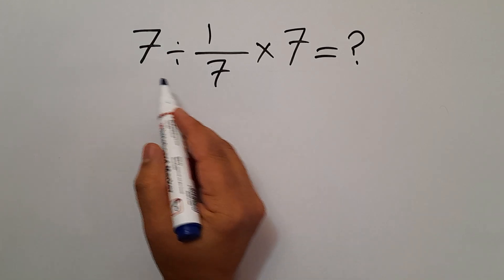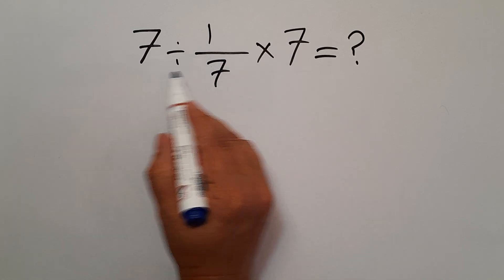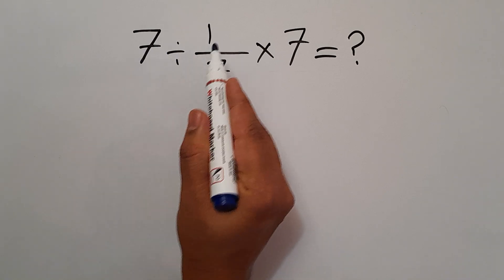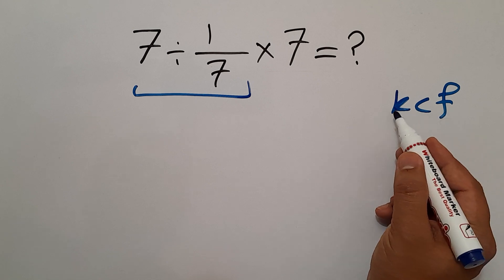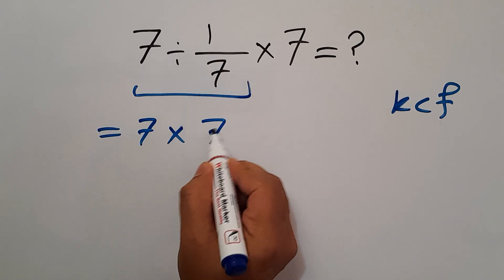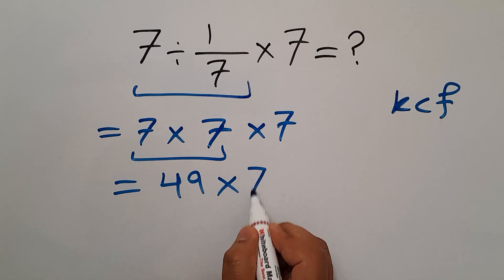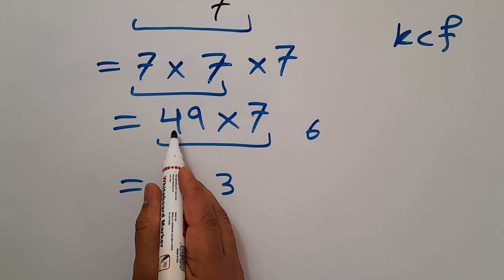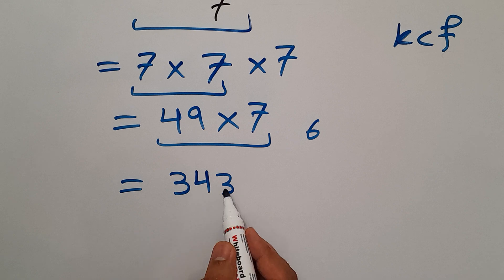Is Your Math Brain Ready for This Challenge?